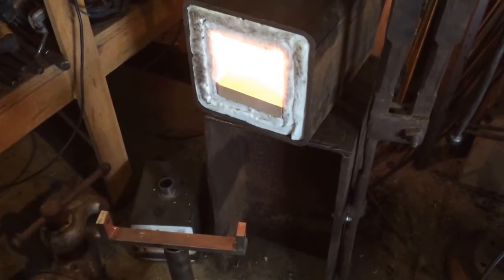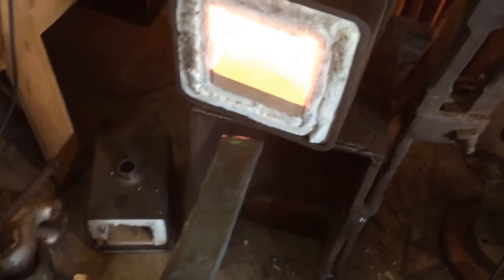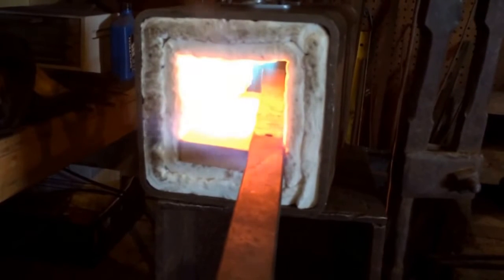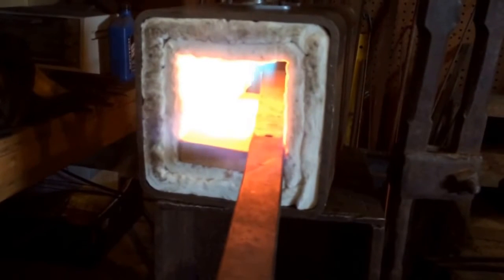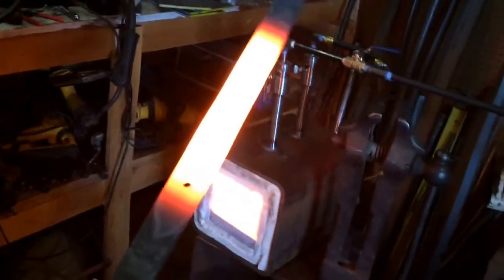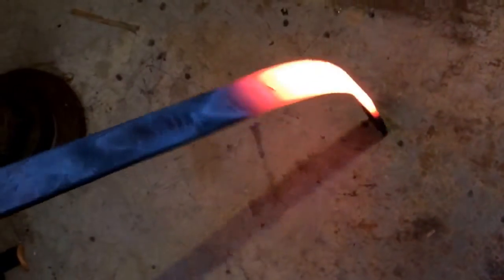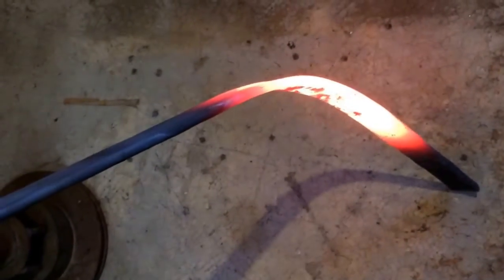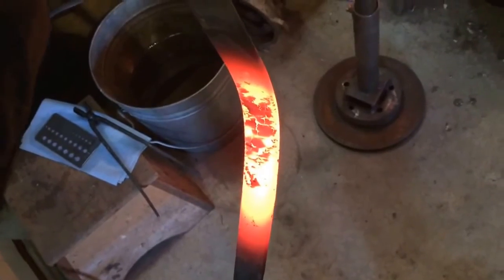Testing the Double Burner Forge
Just a quick test to see how long it takes to get some spring steel up to forging temps.